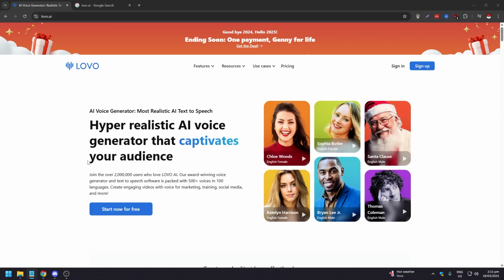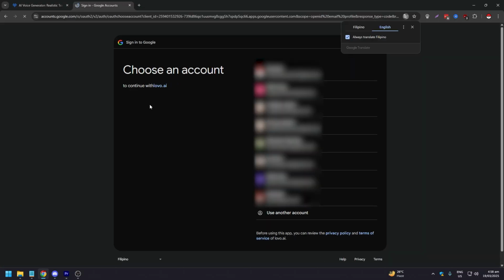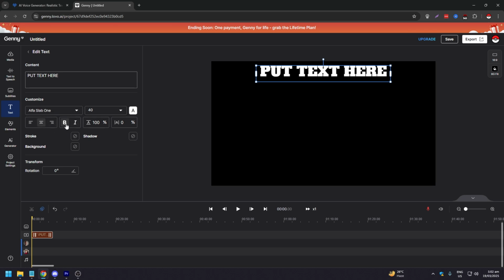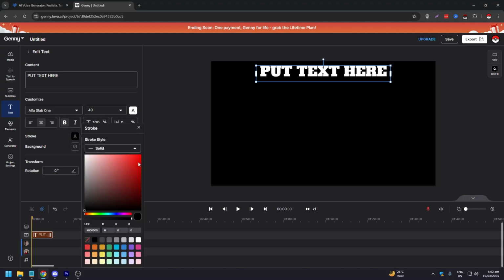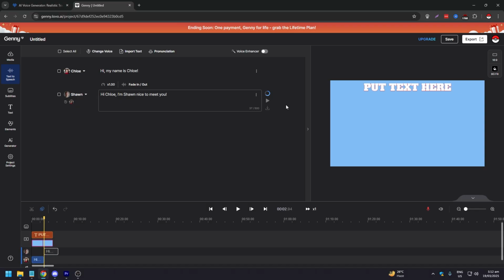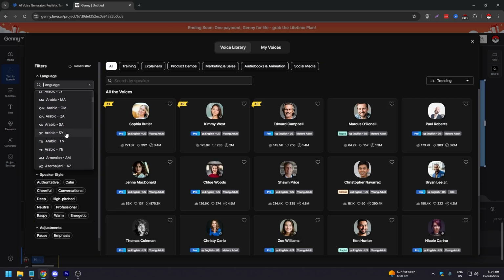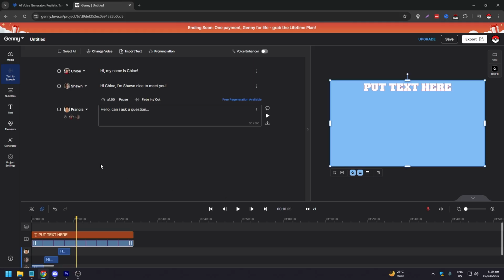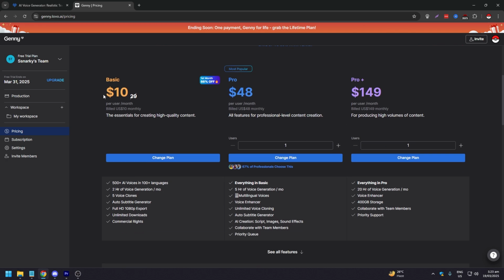LOVO AI Complete Tutorial for Beginners 2026 - How to Use Lovo.ai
☑ Watched the video
☐ Liked?